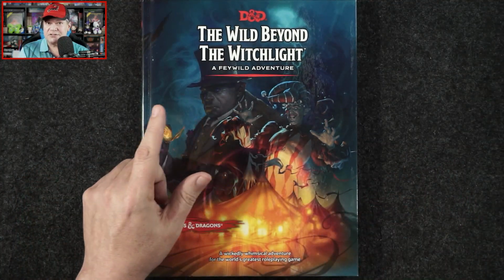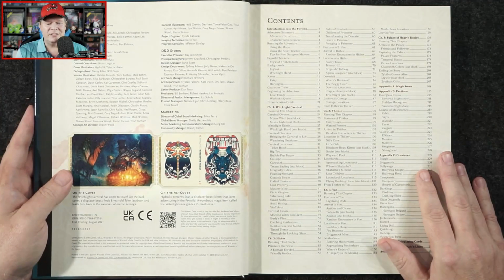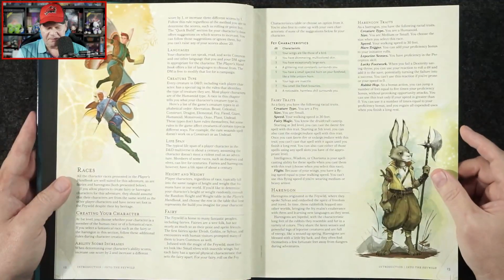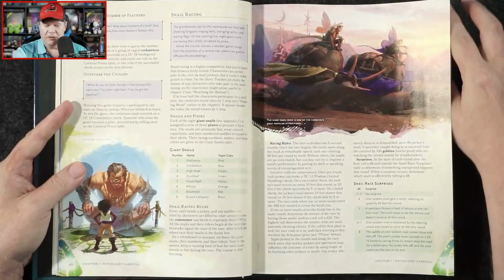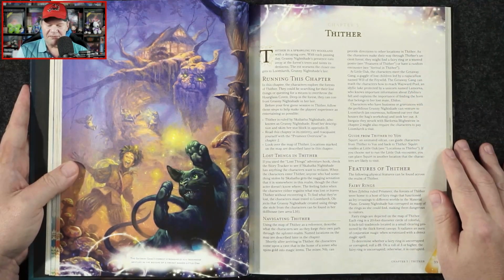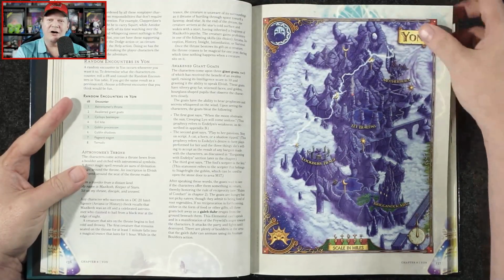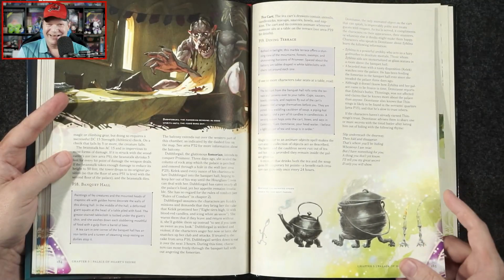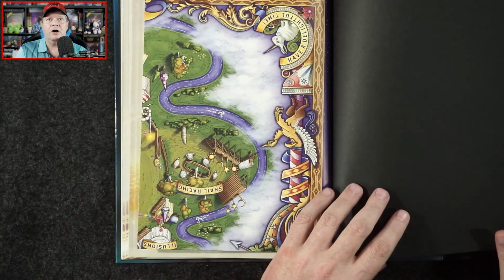Dungeons & Dragons: The Wild Beyond the Witchlight | First Look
Jeff sits down to take a first look at the new Feywild focused Dungeons & Dragons adventure The Wild Beyond the Witchlight. The 252 page hardcover arrives from Wizards of the Coast September 21st carrying an MSRP of $49.95. Plus learn how you can win Jeff's copy of the alternate art cover!

Do you enjoy The Gaming Gang videos and website? Then how about buying Jeff a cup of coffee

0:00 Introduction
01:08 Diving in for a peek at D&D The Wild Beyond the Witchlight
23:45 Wrapping up